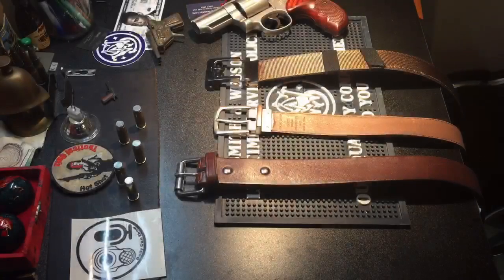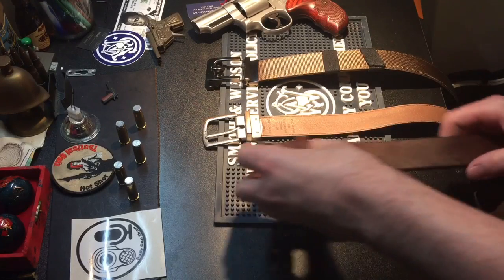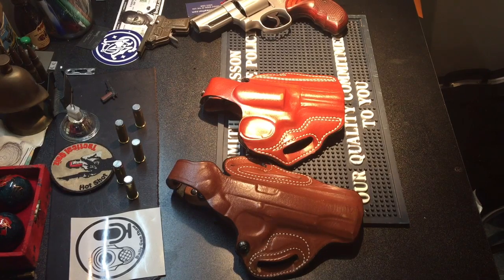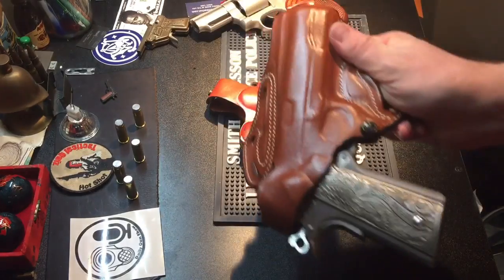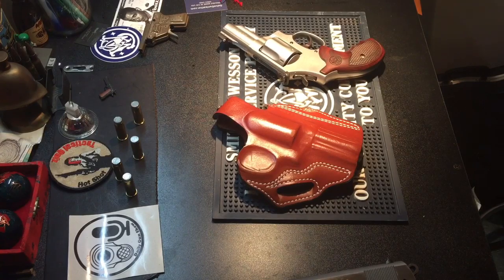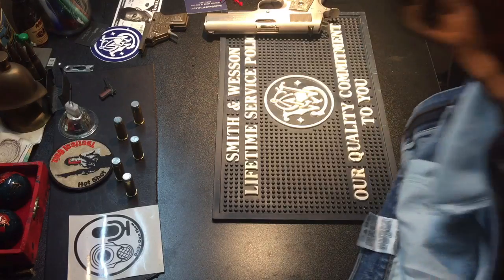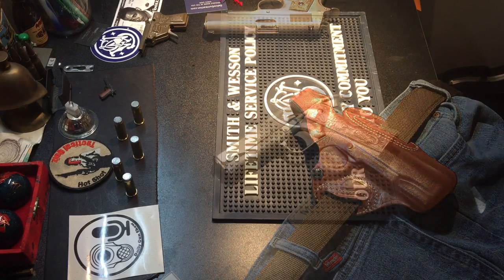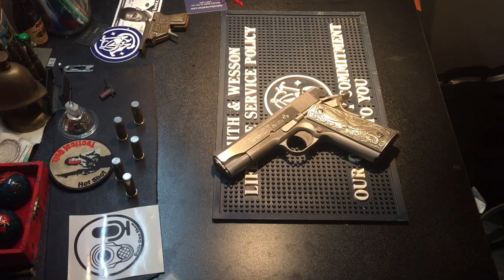My top 5 tips for carrying/concealing a bigger handgun Plus forged from freedom announcement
Check me out on Instagram at official slim cowboy

For cool second amendment related apparel such as what was worn in this video go to